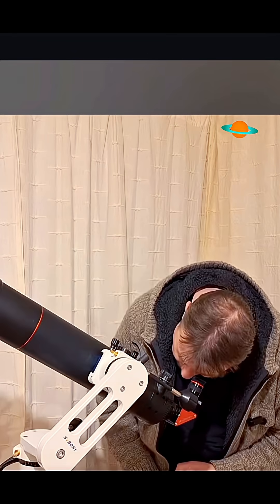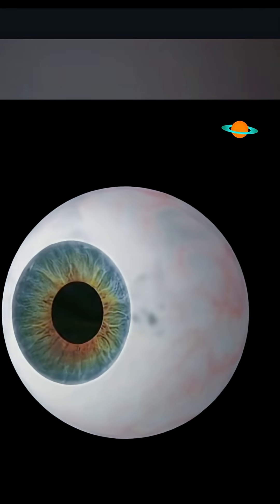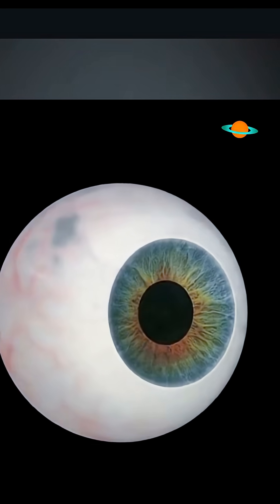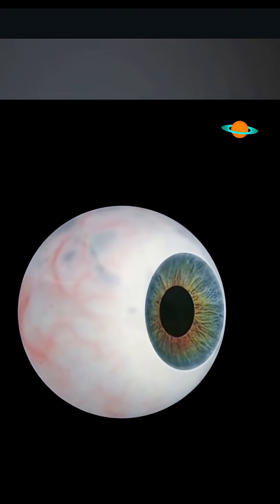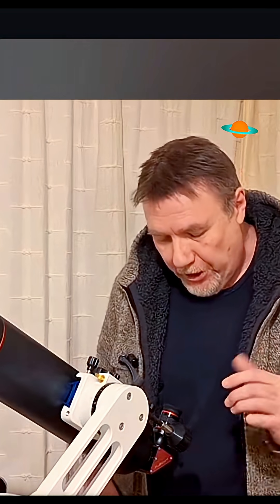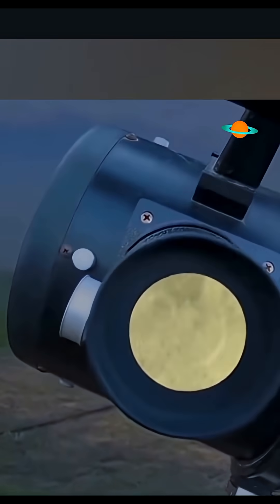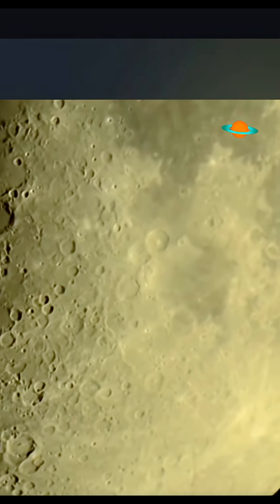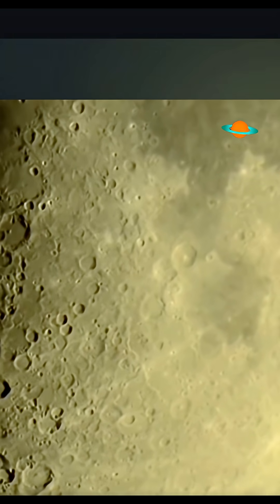EYE HABITS (better telescope views )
In this video I will show you the secret to get the absolute best out of your telescope and the night sky. Are you guilty of this common beginner's mistake? If so, knowing this trick to kick a common bad eyepiece habit is like owning a new telescope. Trust me, try it.